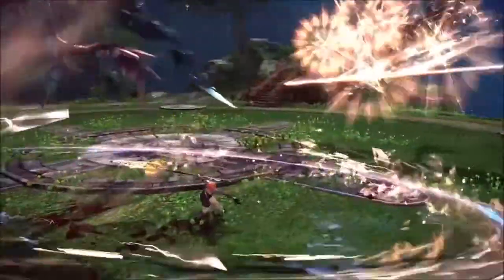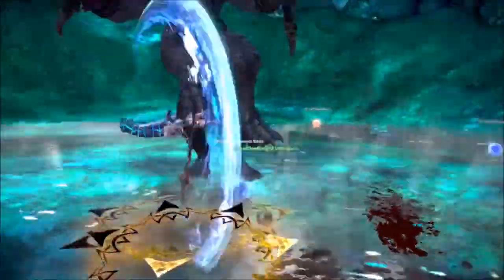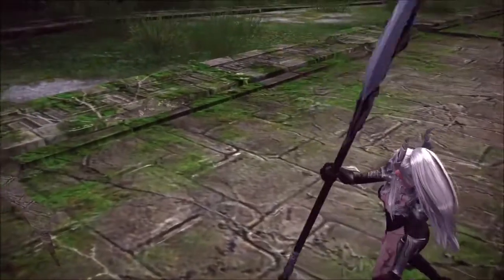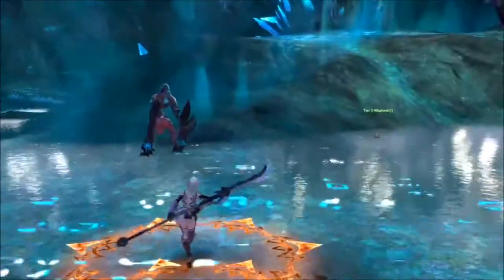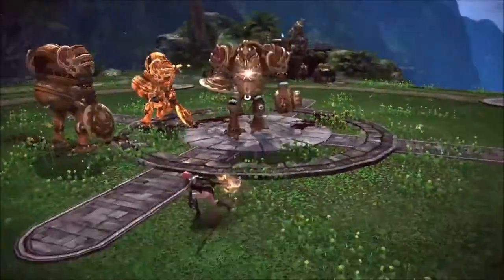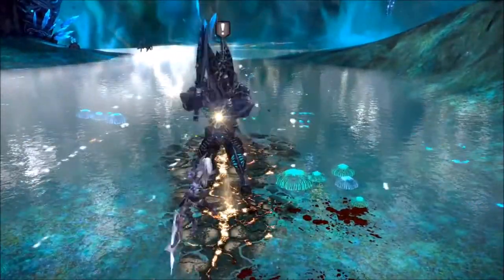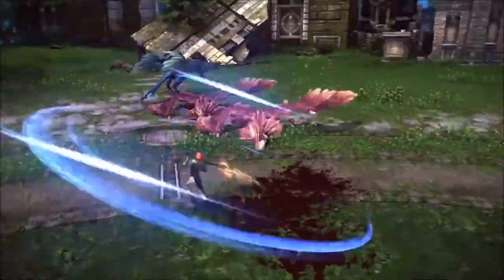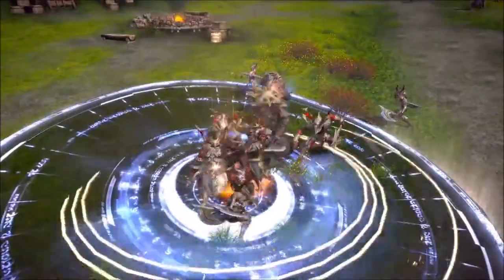[PC]TERA - Valkyrie Class Video Guide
The Valkyrie is a new class coming to TERA in Spring 2017.